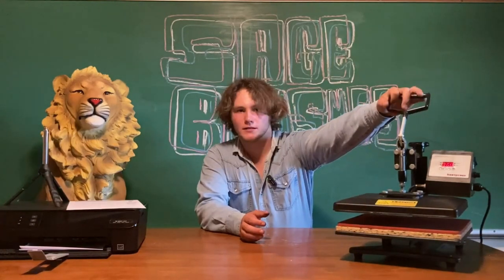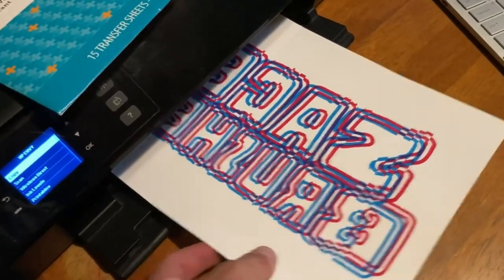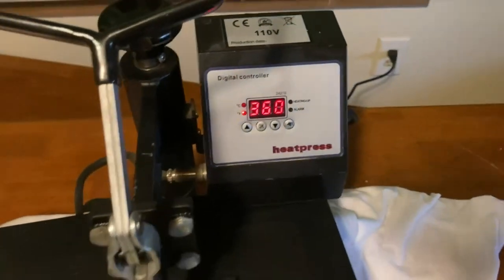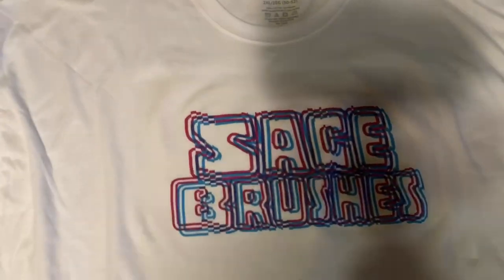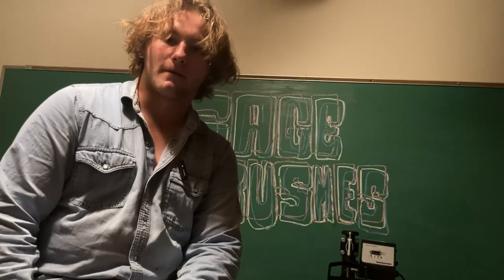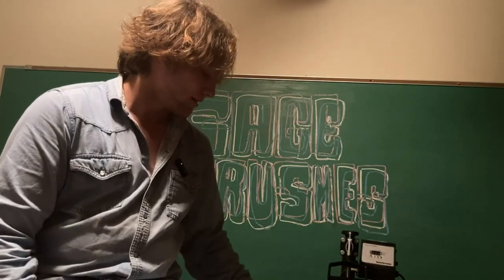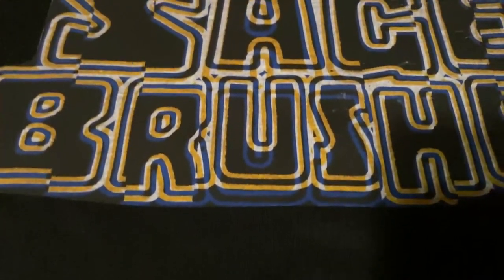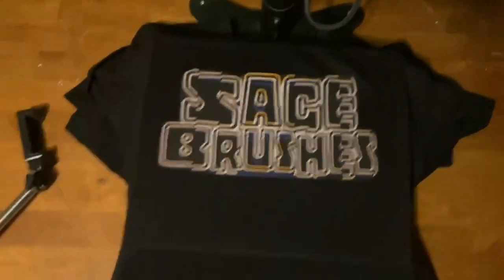Homemade T-Shirts! - Crowe Crafted (Episode 2) - t-shirt press and iron on transfers DIY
Hey everyone! In this video, I show you how to make your very own custom t-shirts!

There are multiple methods for putting a design on a t-shirt from screen printing to embroidery. Unfortunately, I don't own a screen printer and I can't thread a needle to save my life. I am, however, the proud owner of a heat press.

With light and dark fabric iron-on transfers, I will show you how you can put your design onto a t-shirt.

(If you are using an iron, the packet of transfers has instructions that you can follow.)

- Blane

Link to heat press